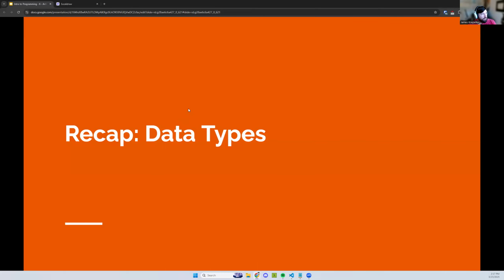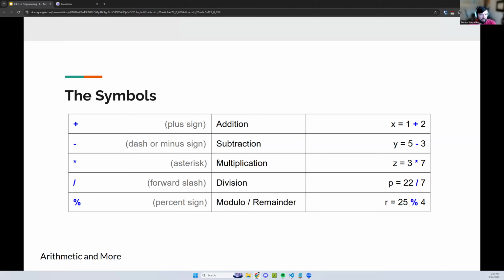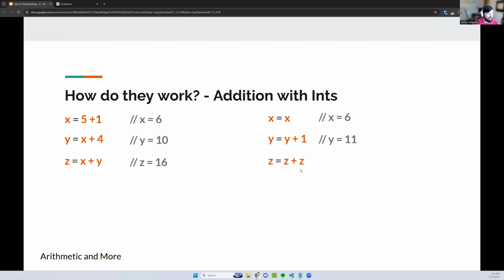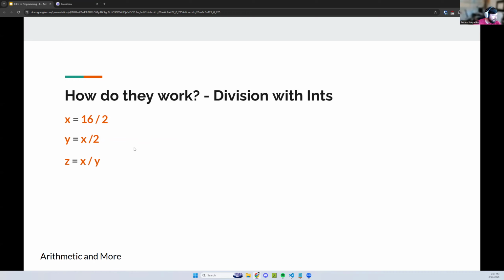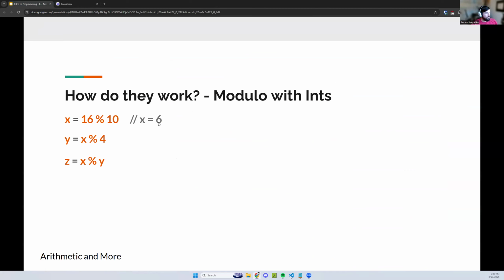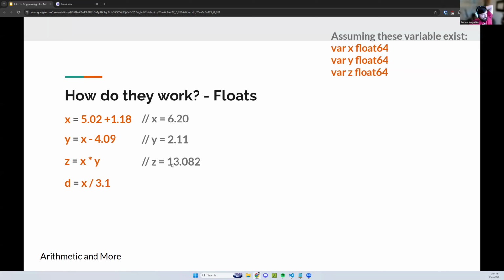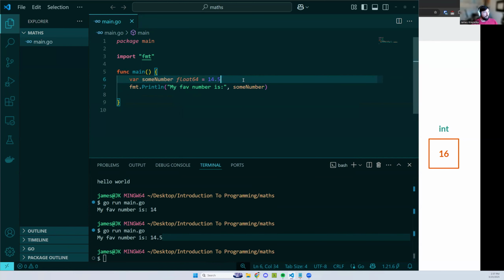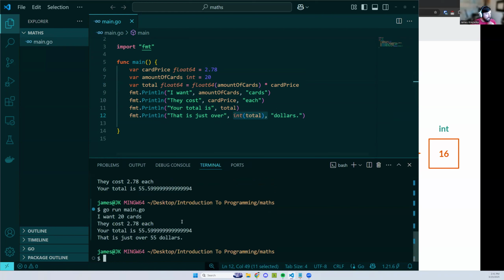Go - Lecture - Arithmetic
Learn about Arithmetic and Type-Casting in Go!